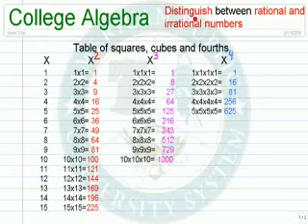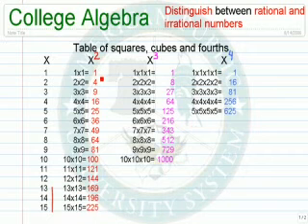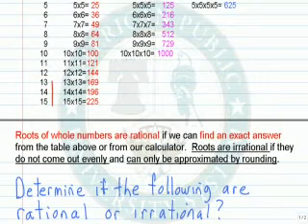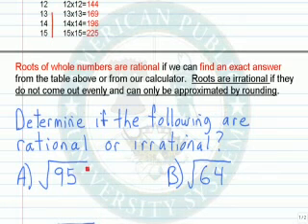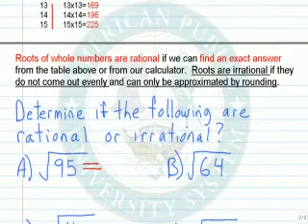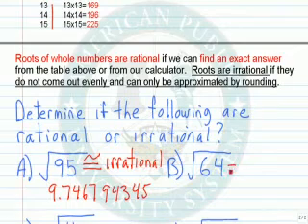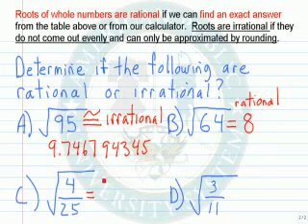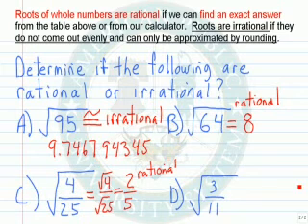Distinguish Between Rational and Irrational Numbers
Learn how to distinguish between rational and irrational numbers.